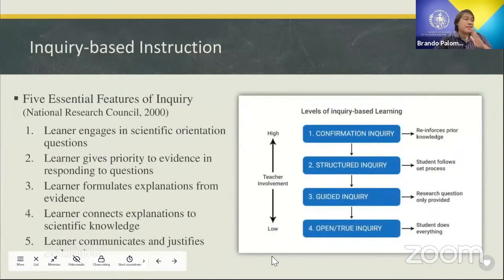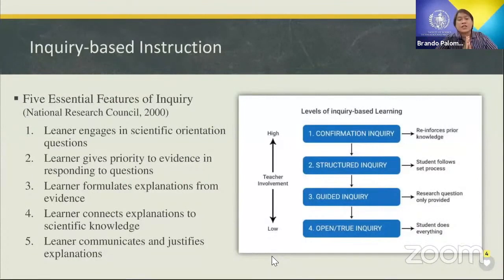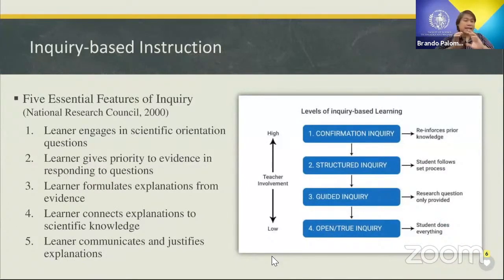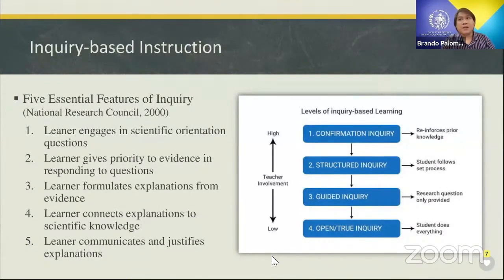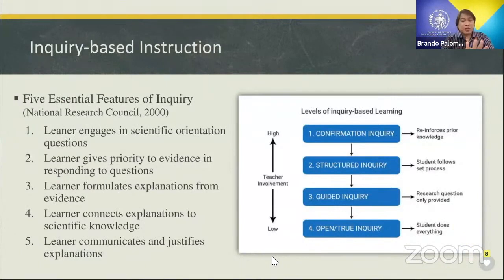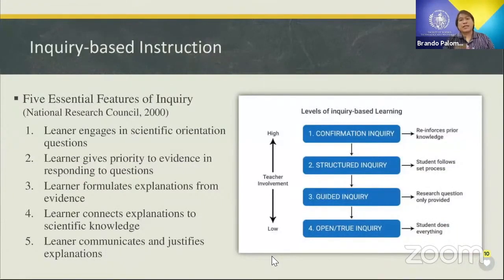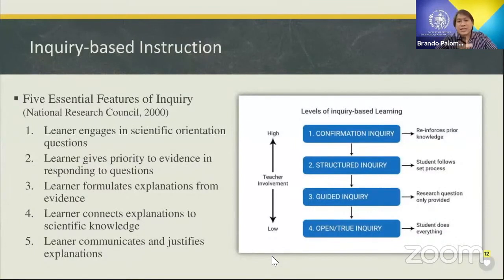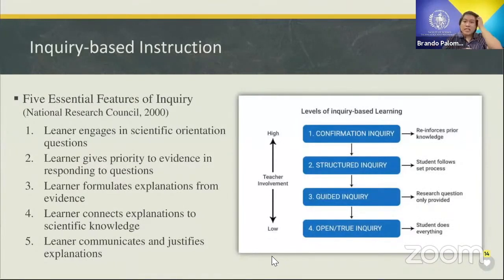[STEM TEACHING TIPS] Inquiry Based Instruction 5 Key Features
Featuring Prof. Brando Palomar of Philippines Normal University